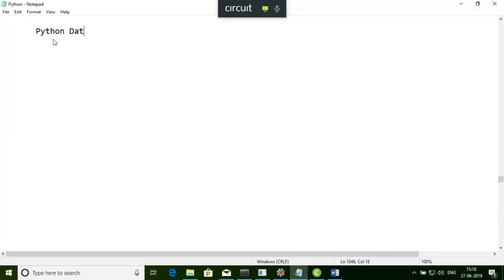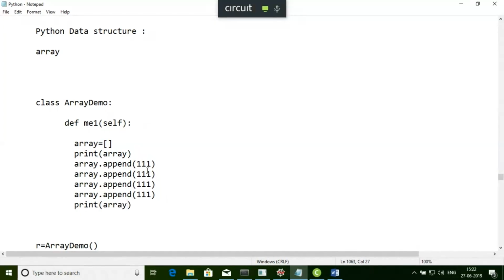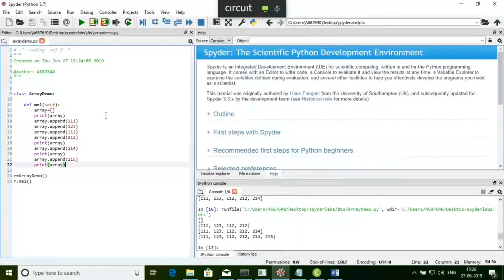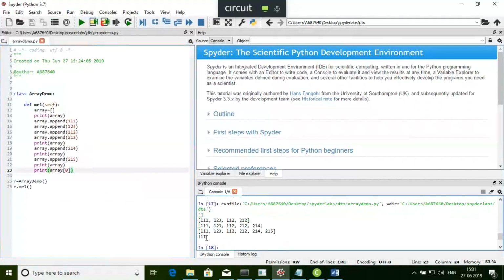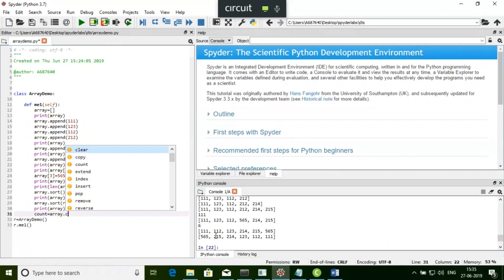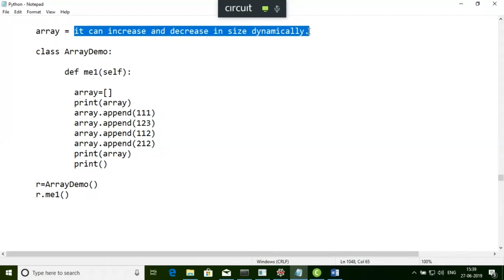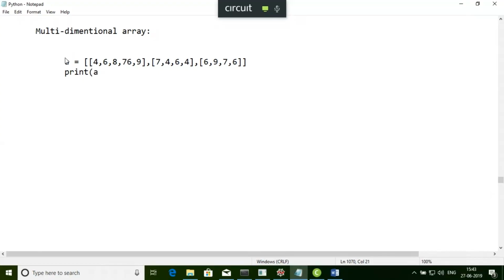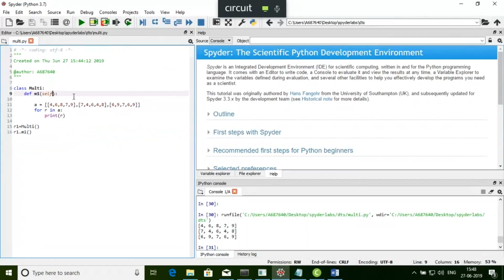17. In this tutorial , i am going to discuss about Array Data Structure.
TIMESTAMPS:
1. Python Introduction
2. Discovery Version and Flavour
3. Buzz Words about Python
4. Python Setup
5. Python Datatype
6. Python Control flow
7. Command line Argument In Python
8. User Input In Python
9. Python Constructor
10. OOP Using Python
11. Variable In Python
12. Method In Python
13. Inner Class In Python
14. Getters and Setters In Python
15. Python Object Relationship
16. Inheritance Using Python
17. Array Data Structure
18. Tuple Data Structure
19. Dictionary Data Structure
20. Set In Python
21. Exception Handling
22. Python String
23. Encapsulation In Python
24. Abstraction In Python
25. Polymorphism in Python
26. Python Thread